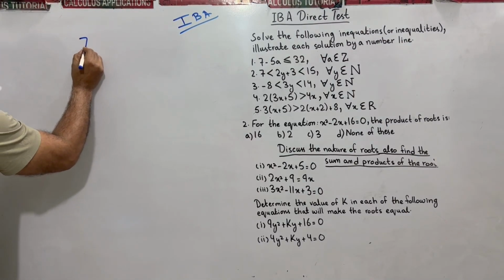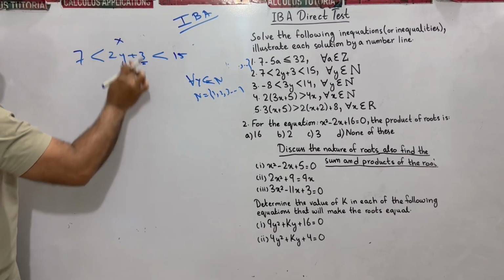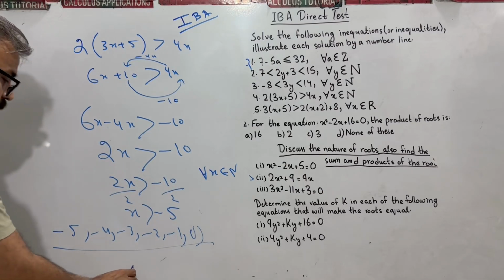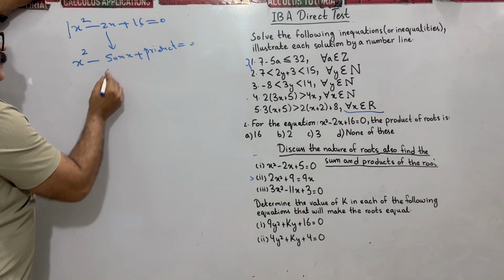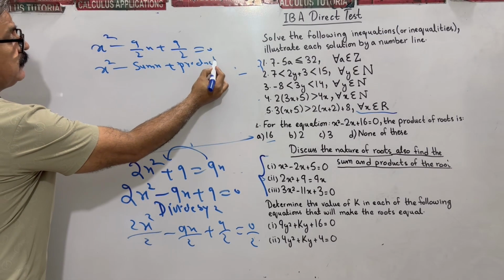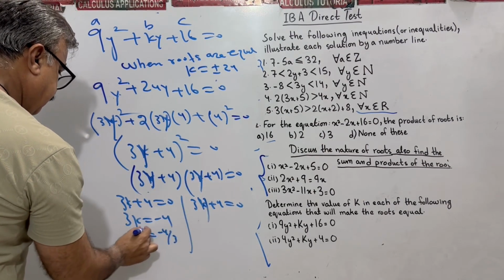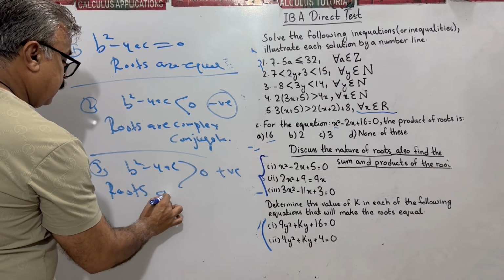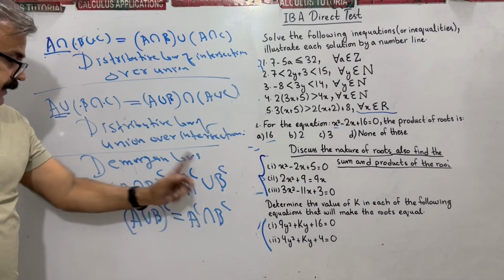IBA-Direct Test~13 | Math with AUB